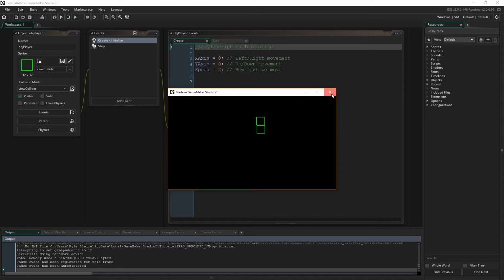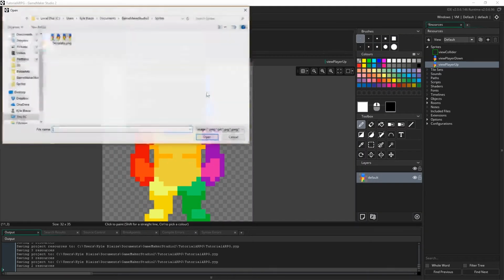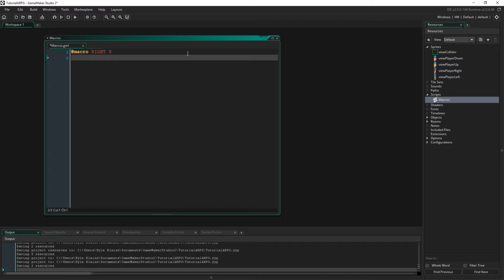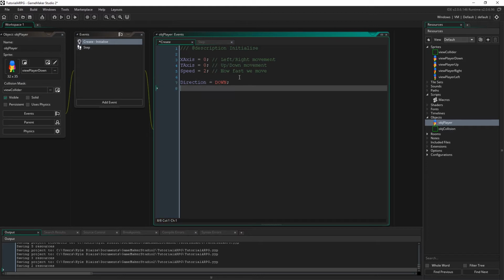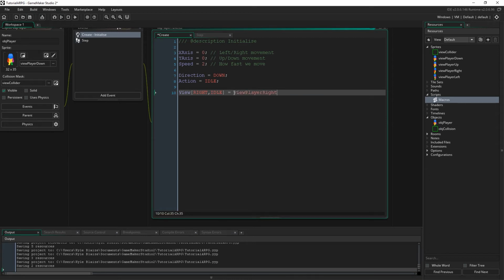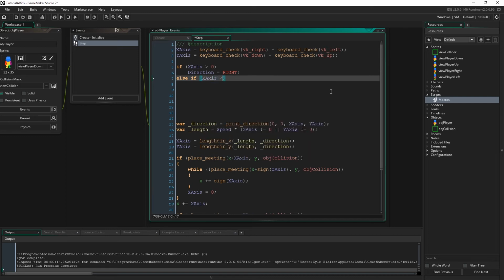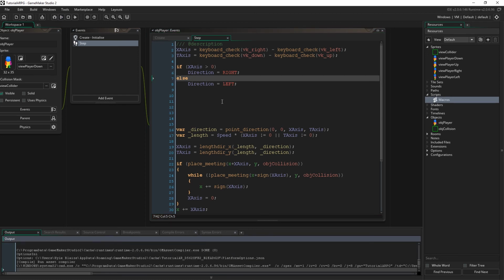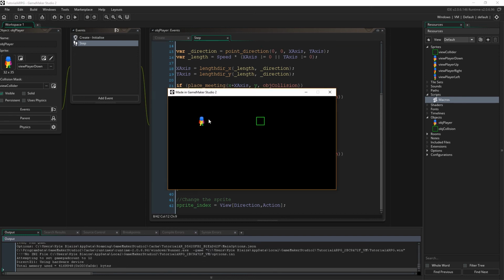GameMaker Studio 2 Action-RPG: Directional Movement (ver.A)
"There's more than one way to skin a cat" is the saying, and this here is "Version A" of implementing directional movement in GMS2.
I'm putting you guys in a position to make a choice, so that YOU can make your own design decisions for your game!